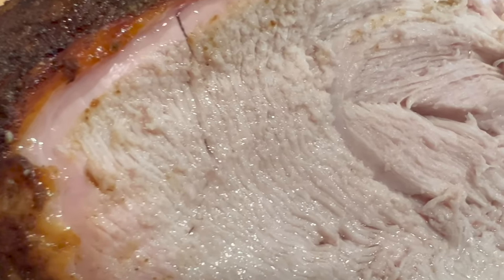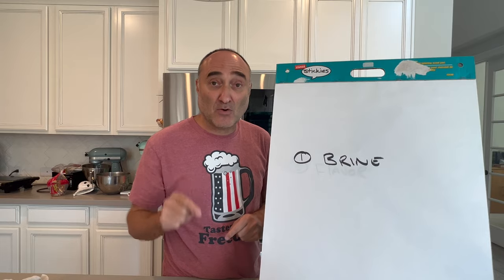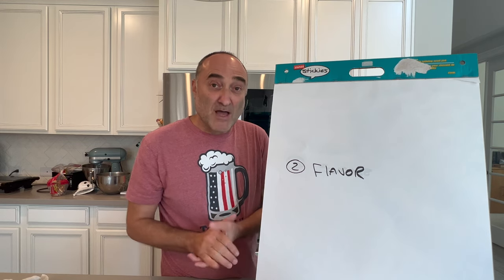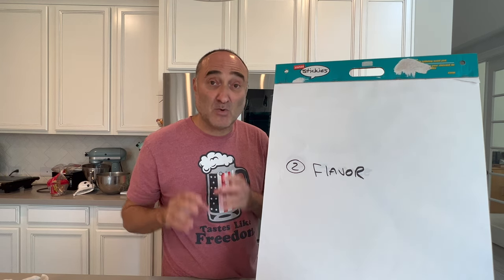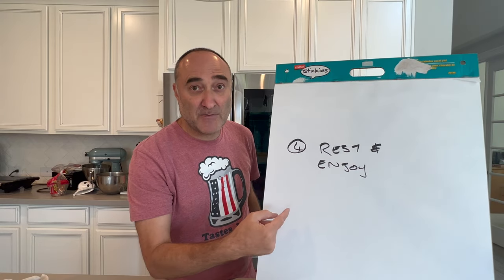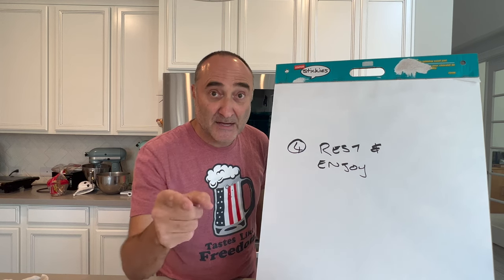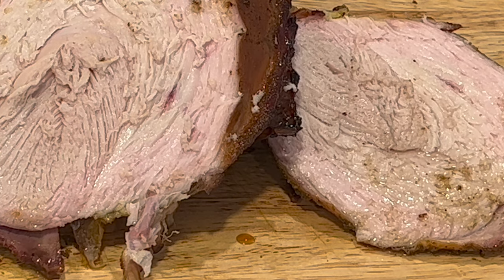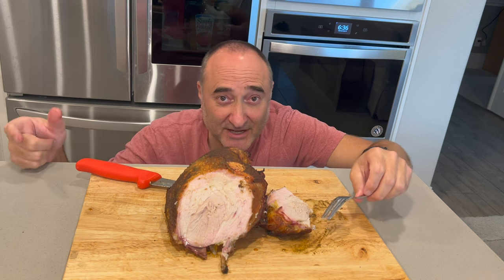Turkey Breast SMOKED and poked | Flavorful and Juicy making this wow.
This recipe is the best-smoked turkey breast you'll ever have. You begin with a delicious apple cider brine, BBQ, and Garlic spice and finish with three hours in the Smoker. These elements bring you a tender, juicy turkey half-breast like nothing else. Could you not take my word for it? Just try it yourself.
Smoking a turkey breast also infuses the turkey with a unique smoky flavor. Between the brine, seasoning, and the smoke, you can guarantee that this turkey will taste downright incredible. It's also a great option if you want a delicious holiday meal but only cook for a few people.
This recipe calls for a bone-in turkey breast.
Brine
Make sure you have the following on hand before making this brine.
3 cups apple cider
2 cups water
1 cup apple cider vinegar or regular vinegar (optional)
1/4 cup brown sugar
1/4 cup Worcestershire sauce
1 Tablespoon Black Pepper (Whole)
1 Tablespoon garlic powder
1 Tablespoon onion powder
How to Smoke a Turkey Breast
Smoking turkey breast only requires four steps: it's so easy! This is one that you can't mess up. It's a good one to try when you're ready to branch out from simple turkey and want to try something that takes a little more time and effort. Here's how to smoke a turkey breast:
BRINE TURKEY. Whisk all ingredients for the brine in a bowl. Submerge the turkey breast in the brine for 8 hours.
ADD FLAVOR! Remove the turkey from the brine, and pat dry with a paper towel. Sprinkle the turkey breast with BBQ and Garlic spice.
PUT THAT TURKEY IN THE SMOKER. Get your Smoker going at 275 degrees F. Use a combination of wood (for flavor) and Charcoal (for heat). Smoke for three hours, or until the internal temp of the turkey breast reaches 165 to 170 degrees F with an internal thermometer.
REST AND ENJOY. Remove the turkey breast from the Smoker, cover it with foil, and rest for 5 minutes. Serve warm.